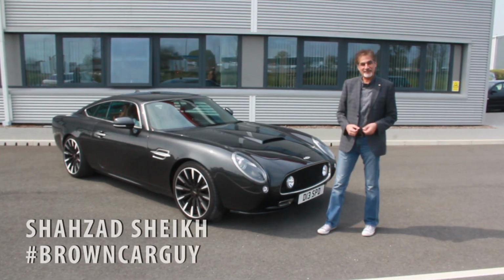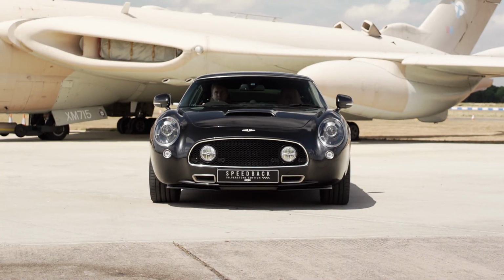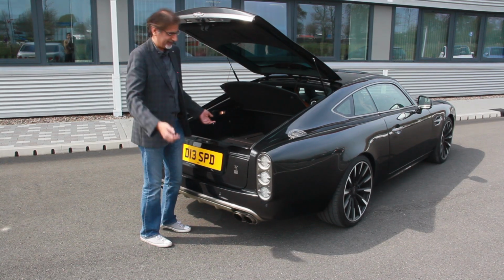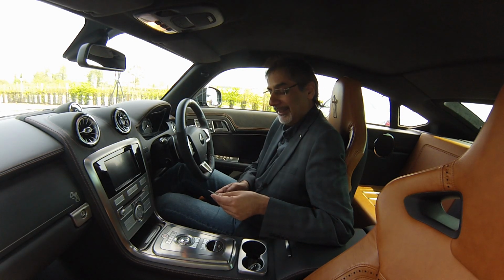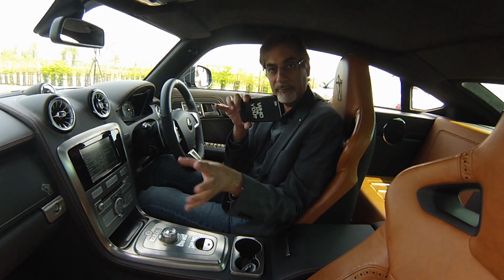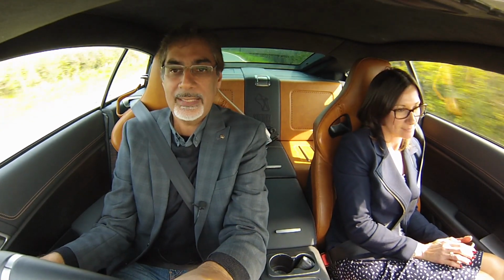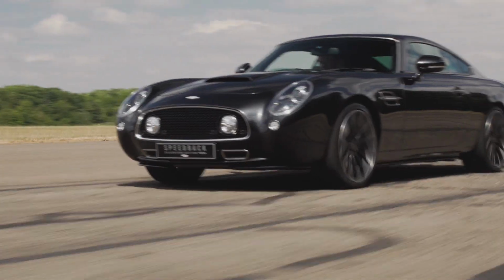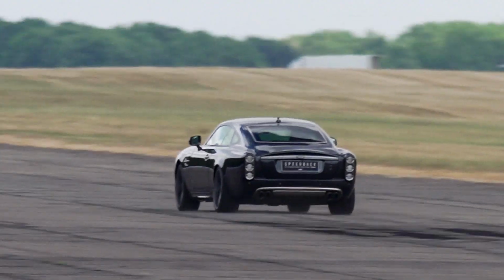David Brown Automotive Speedback Silverstone Edition Review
My exclusive review of the 601bhp, £620,000 hand-built David Brown Automotive Speedback Silverstone. It's a limited edition sister car to the Speedback GT that was introduced five years ago - a hand made, coach built performance grand tourer based on a Jaguar XKR platform and drivetrain. The Silverstone represents the company's move to its new headquarters opposite Silverstone Race Circuit. Beautifully built, enticingly expensive, remarkably rare - only 10 of the 100 Speedback series cars will be Silverstone editions. And I've driven one!